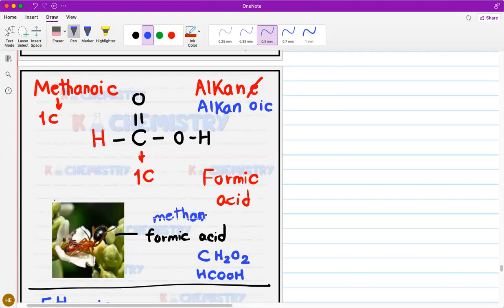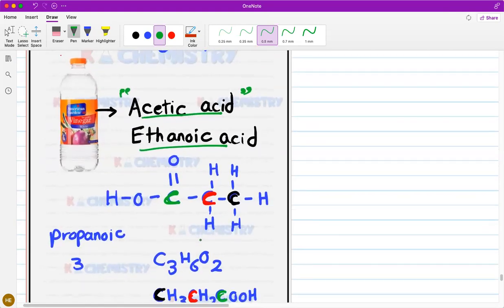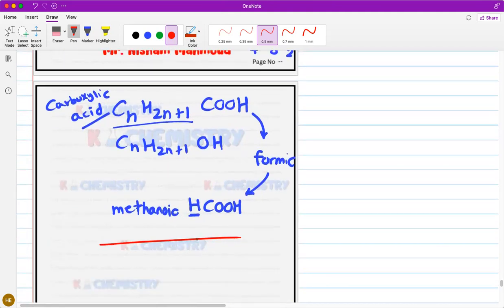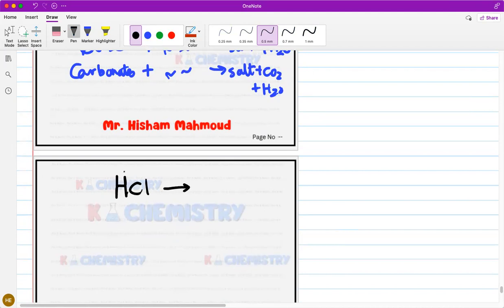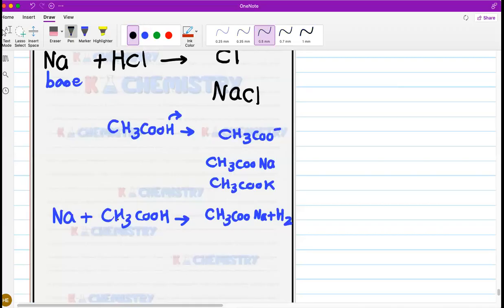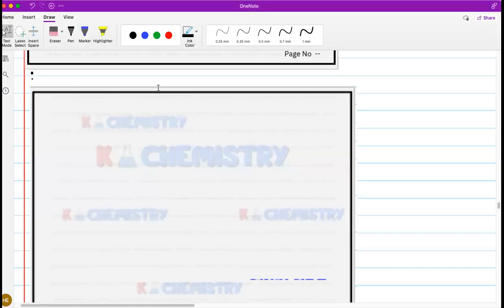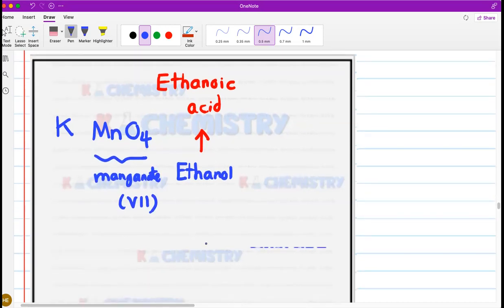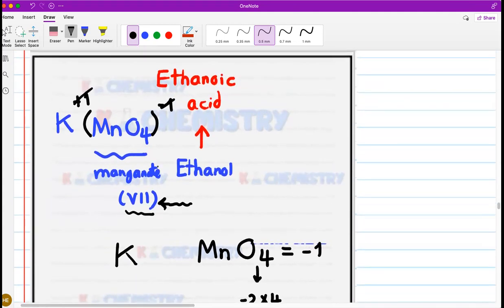Carboxylic acids for IGCSE GMT20230317 181614 Recording cutfile 20230317184050924 1440x838